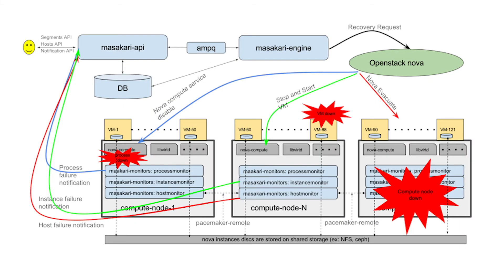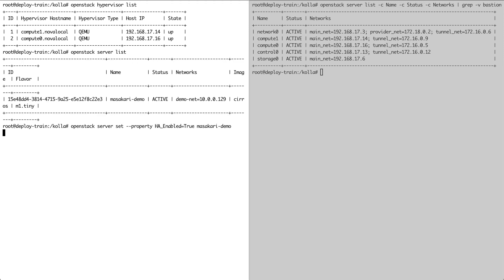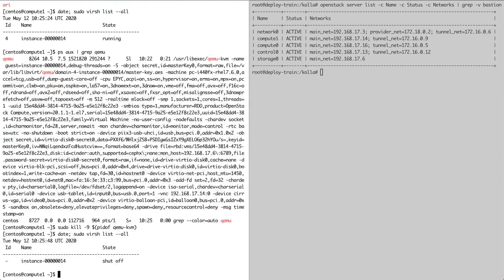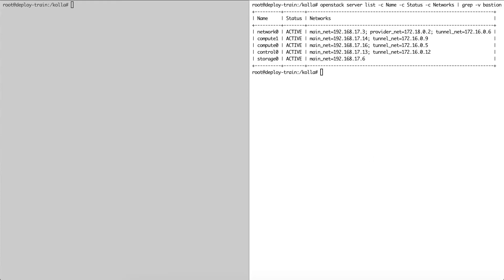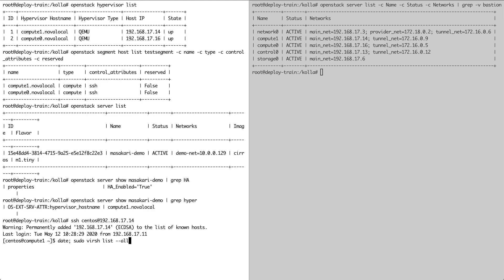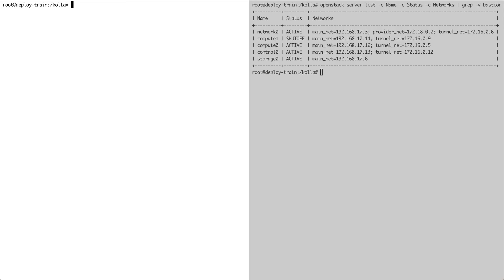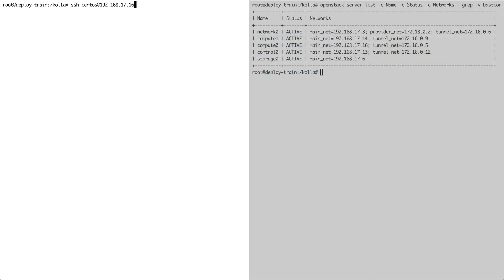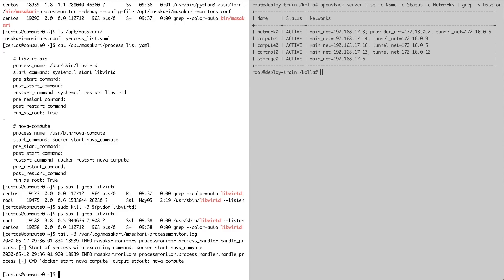OpenStack High Availability (HA) with Masakari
This technical demonstration video focuses on OpenStack High Availability (HA) with Masakari. Masakari provides Instances High Availability Service for OpenStack clouds by automatically recovering failed Instances. Currently, Masakari can recover KVM-based Virtual Machine(VM)s from failure events such as VM process down, provisioning process down, and nova-compute host failure. Masakari also provides an API service to manage and control the automated rescue mechanism.